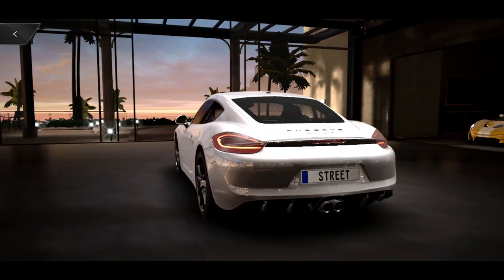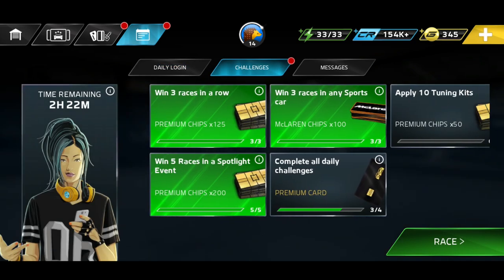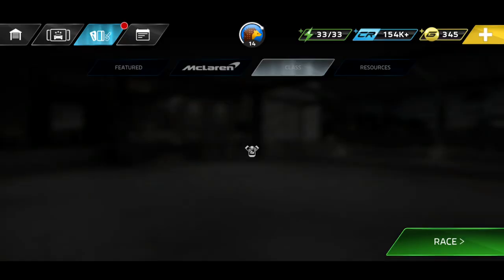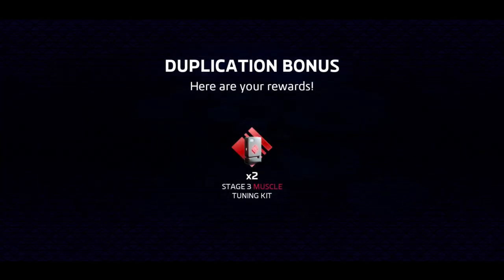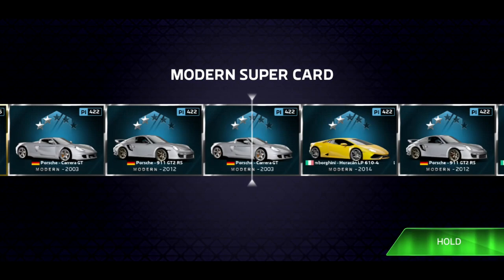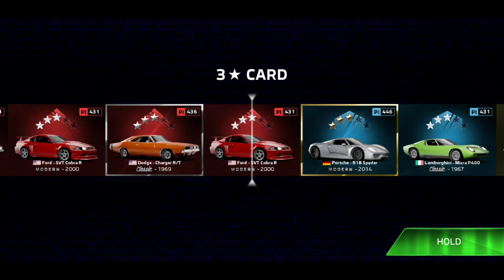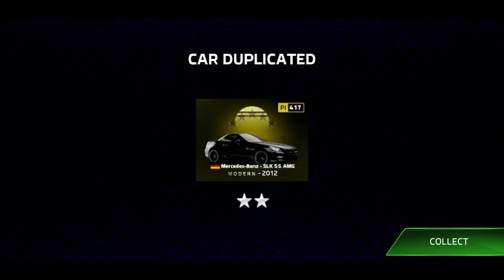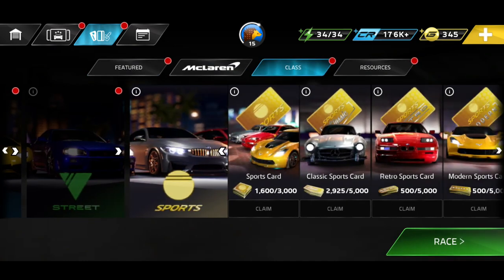McLaren Takeover Event! Opening Cars! In Forza Street (Ep 08)